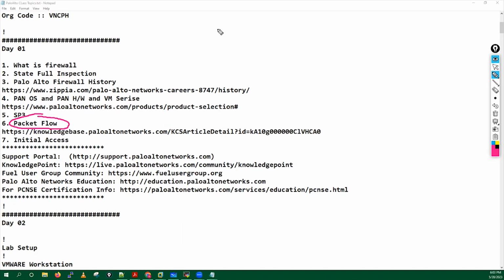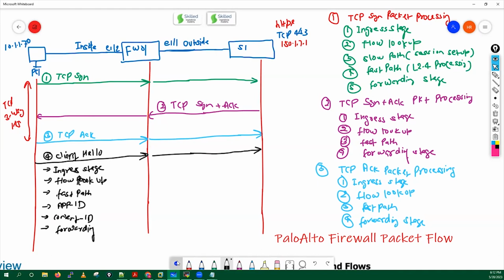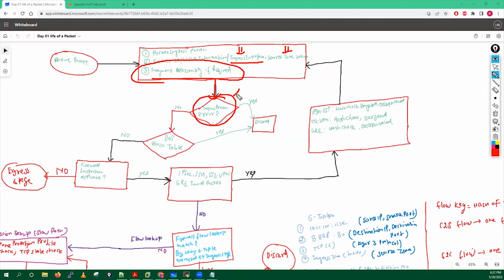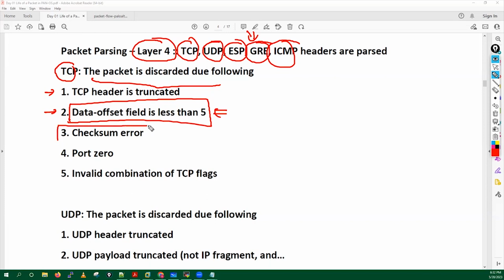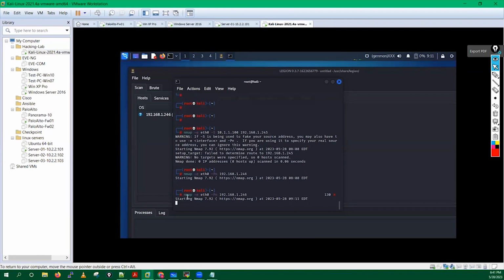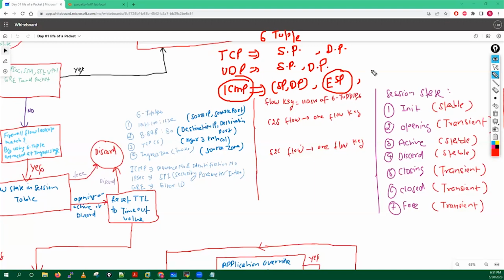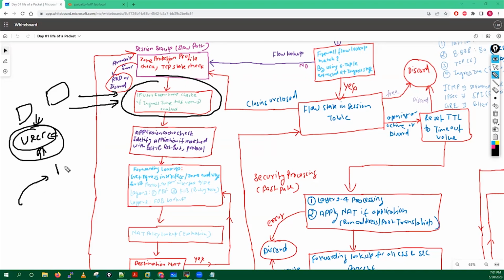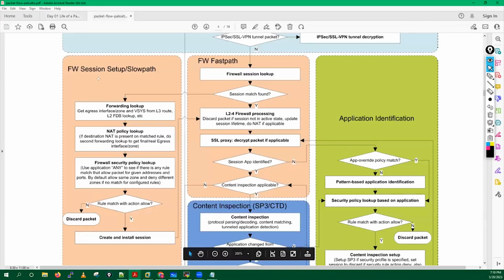Palo Alto Firewall Training | Packet Flow & Troubleshooting Explained | Part 1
Are you looking to understand how **Palo Alto Firewall processes network traffic**? This **detailed session** covers the **end-to-end packet flow** in a Palo Alto Firewall, including session setup, inspection, security policies, and NAT.